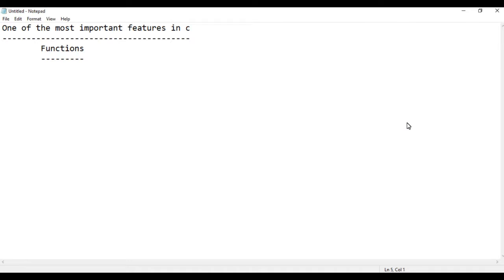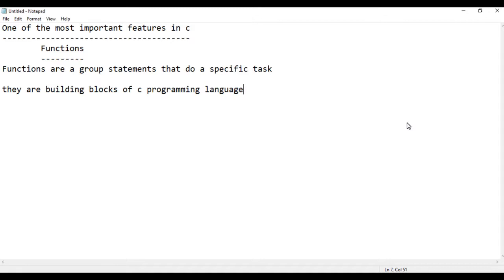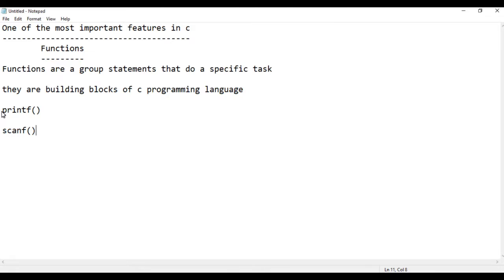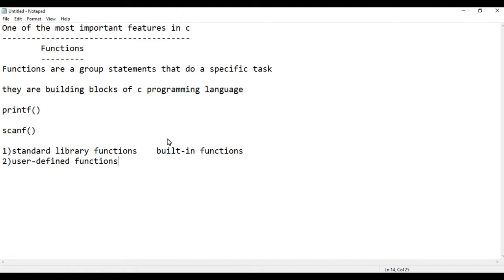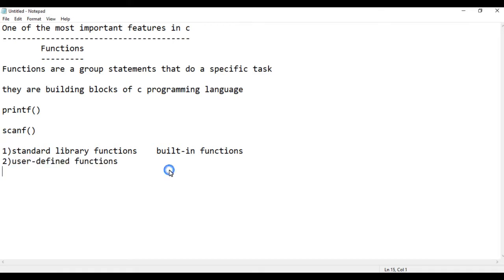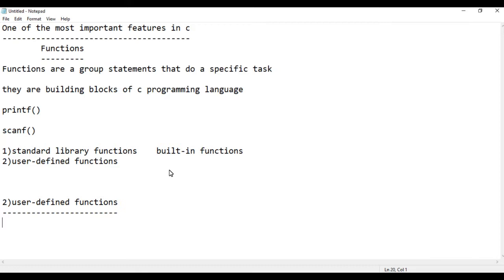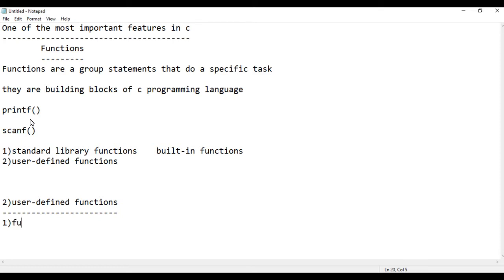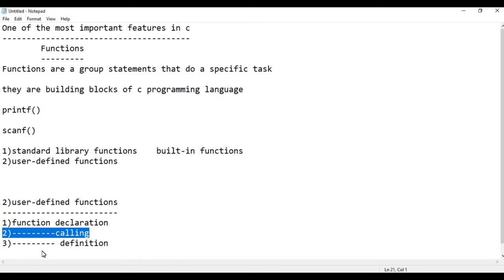Cashirka 35aad ee c language FUNCTIONS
Cashirkaan waxaan ku baran doonaa haduu Alle idmo FUNCTIONS oo ah mid aad ugu muhiimsan c programming language